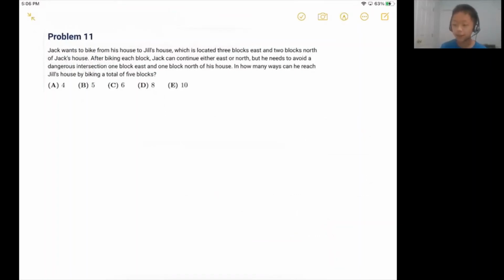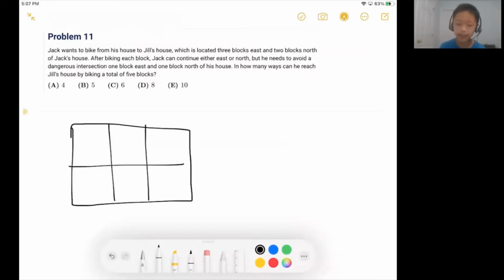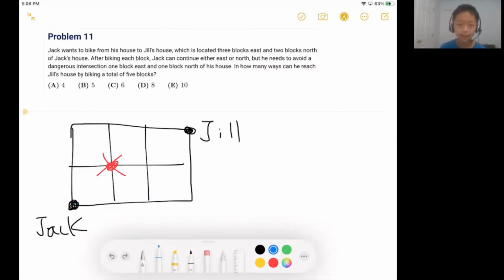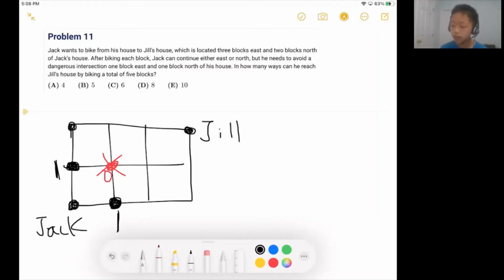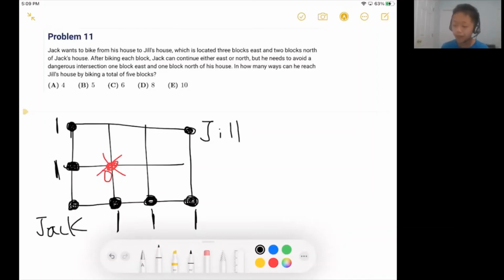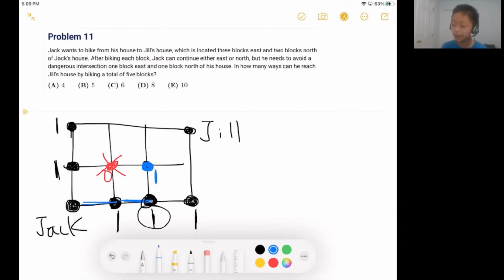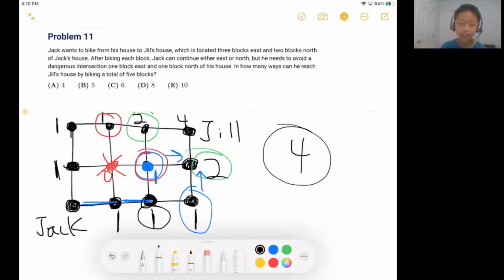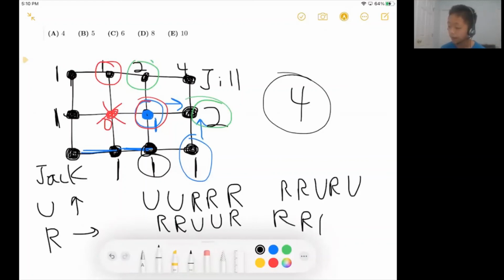2014 AMC 8 Problem 11 Solution